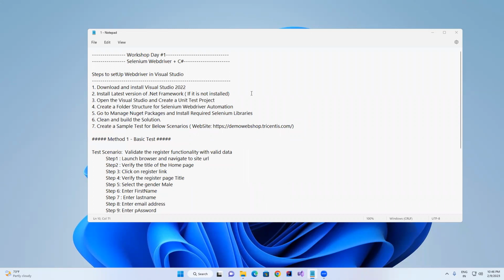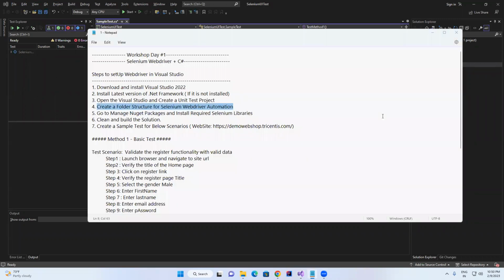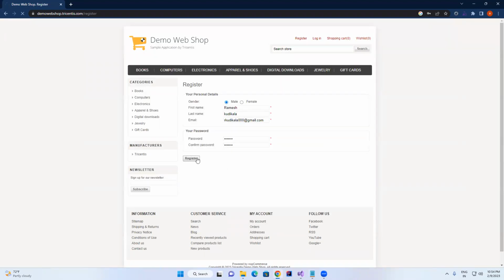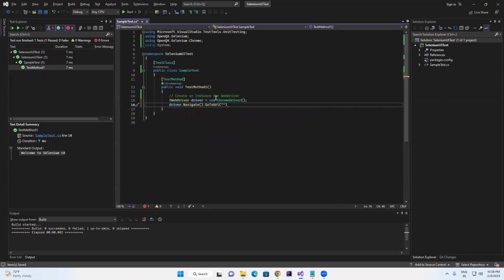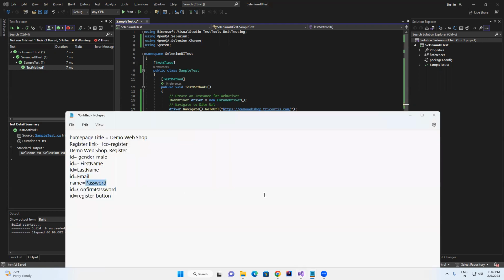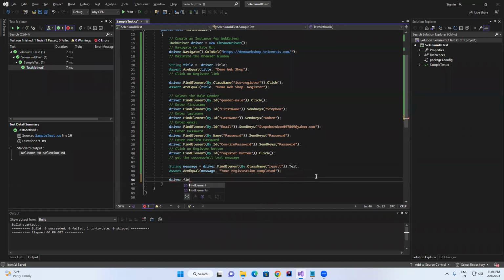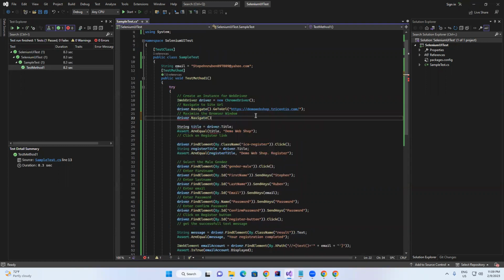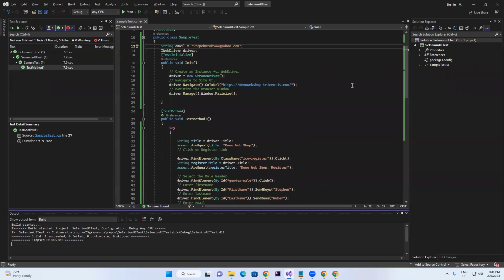#1 Selenium WebDriver | C#.Net | Workshop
Steps to setUp Webdriver in Visual Studio
1. Download and install Visual Studio 2022
2. Install Latest version of .Net Framework ( If it is not installed)
3. Open the Visual Studio and Create a Unit Test Project
4. Create a Folder Structure for Selenium Webdriver Automation
5. Go to Manage Nuget Packages and Install Required Selenium Libraries
6. Clean and build the Solution.
7. Create a Sample Test for Below Scenarios

Method 1 - Basic Test

Test Scenario:  Validate the register functionality with valid data
  Step1 : Launch browser and navigate to site url
   Step2 :
   Step 3: Click on register link
    Step 4: Verify the register page Title
  Step 5: Select the gender Male
     Step 6: Enter FirstName
    Step 7 : Enter lastname
      Step 9: Enter pAssword
     Step 10 . Enter confirm password
      Step 11 . Click register button
  Step 12. Verify the registration successfull message
           Step 13. verify the email account at account

🎓 This video provides a complete step-by-step guide to building a real-time Selenium WebDriver Framework using C#. Ideal for both beginners and automation testers looking to design scalable, maintainable frameworks using Page Object Model, JSON data handling, logging, and Visual Studio 2022.

🔑 Chapters Covered

Install .NET Framework (if not installed)

Create a Unit Test Project in Visual Studio

Setup Folder Structure for Selenium WebDriver Automation

Install Selenium Libraries using NuGet

Clean and Build the Solution

🧰 Framework Development Steps

Implement Page Object Model (POM)

Create Page Classes and Base Class with Reusable Methods

Use WebDriverExtensions.cs for actions:

EnterText(args)

Click()

IsElementDisplayed()

Test Category Classification:

[TestCategory("Smoke")]

Smoke Tests, Functional Tests, Unit Tests

Read Configuration Data from AppSettings

Logging with NLog Framework

Include WebElement Names in Logs

📦 Data-Driven Testing with JSON

Create JSON File with Multiple Data Objects

Implement Data Model using Encapsulation

Read JSON Data using System.Text.Json

Build Test Scripts that consume JSON Data

🙋‍♂️ About Me
Hi, I'm Ramesh Kudikala, a Software Testing Trainer & Automation Architect. I help QA professionals build real-time automation frameworks using Selenium, SpecFlow, C#, Appium, RESTAssured, TestNG, NUnit, Jenkins, GitHub, and more.